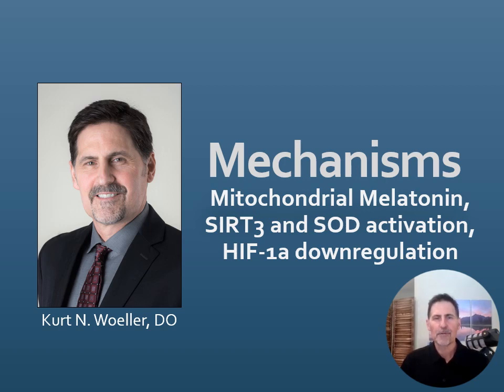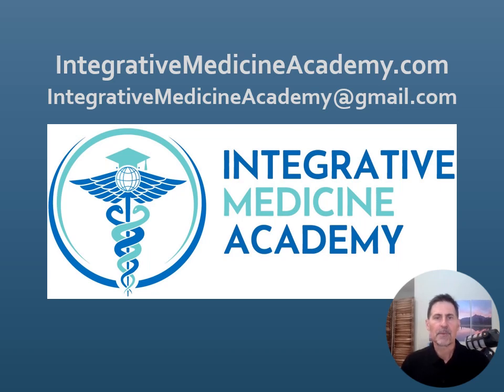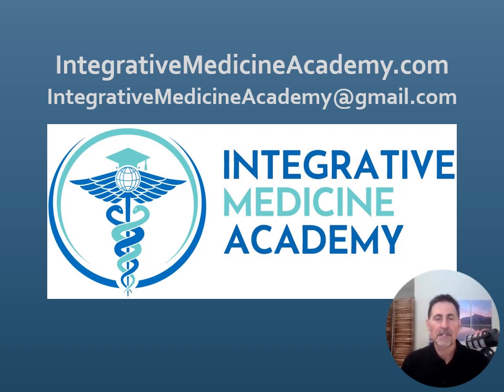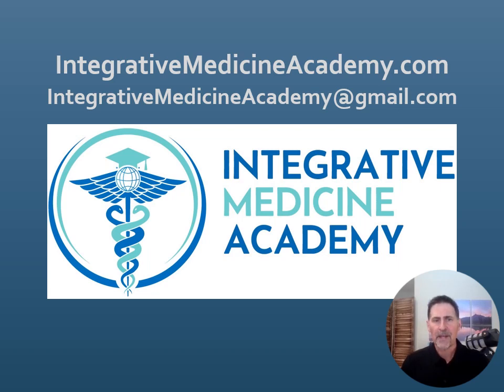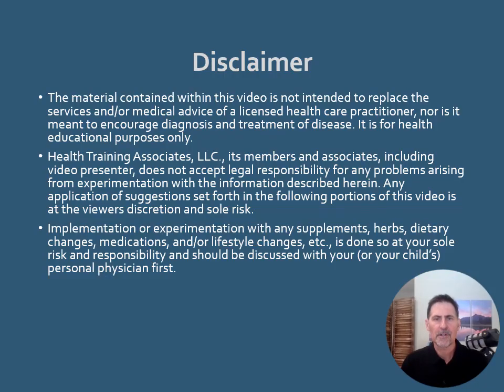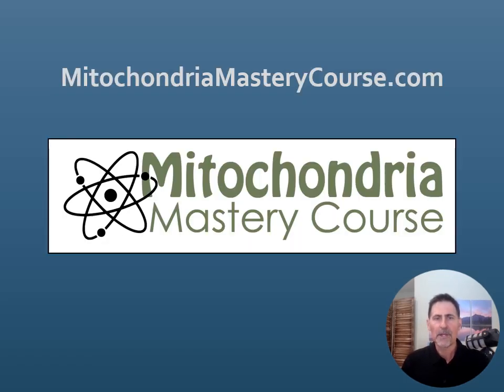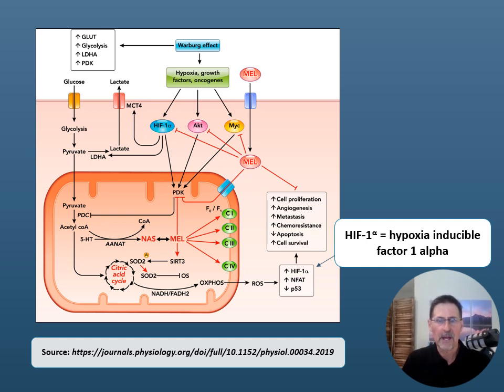Mitochondrial Melatonin, SIRT3 and SOD Activation, HIF 1 alpha downregulation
Approximately 95% of melatonin is produced in our cells. Only about 5% comes from the pineal gland. Its role as an antioxidant is less known than its function within the sleep-wake cycle. Melatonin is an important regulator of mitochondrial metabolism with regards to acetyl-CoA production and optimization of Kreb cycle and electron transport chain activity. Three important compounds are controlled by the influence of melatonin: SIRT3, SOD, and HIF-1 alpha. This video from Kurt N. Woeller, DO of Integrative Medicine Academy will explain mitochondrial melatonin and its influence with regard to mitochondrial function, including SIRT3, etc. The information for this video comes from the Mitochondria Mastery Course.